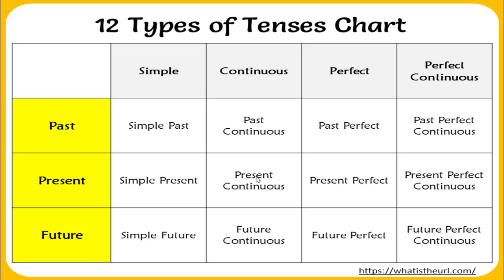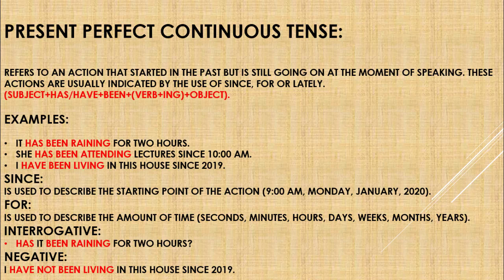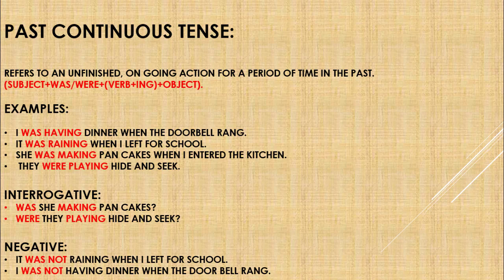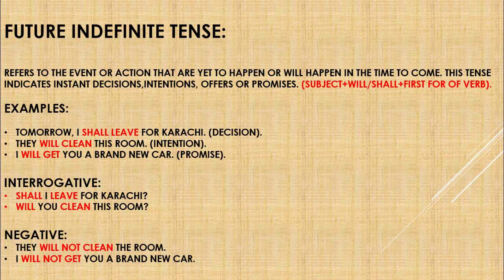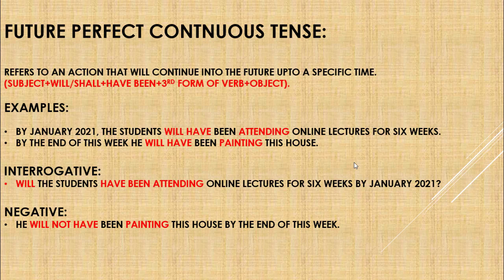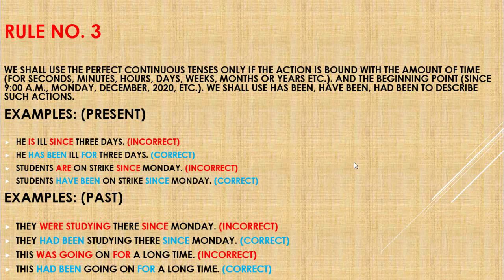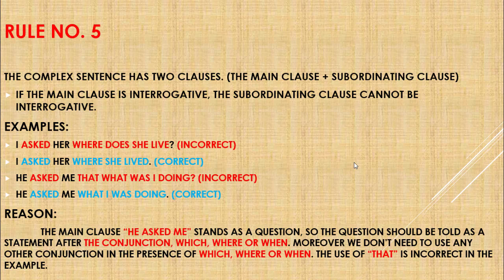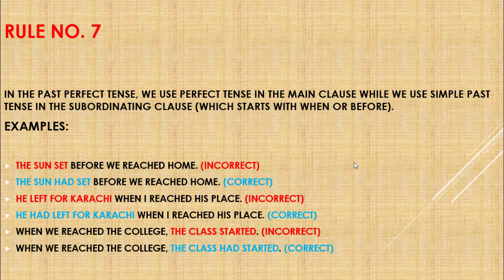Second Year English Correction of tenses by Aysha Shahzad